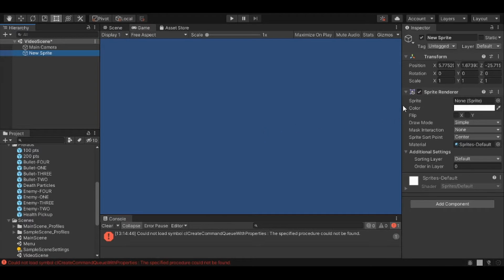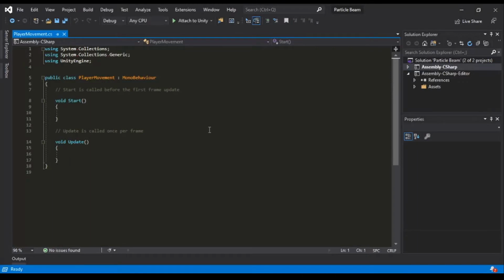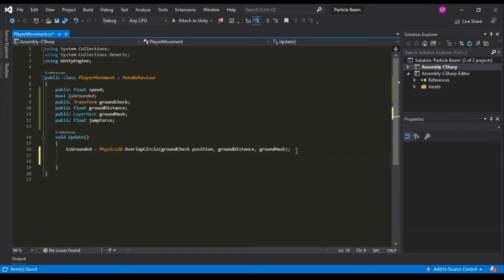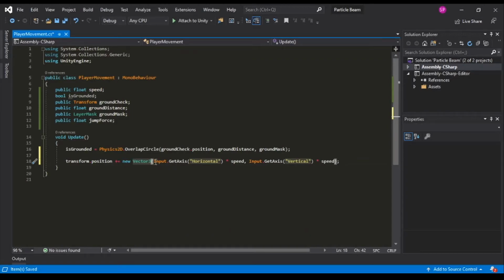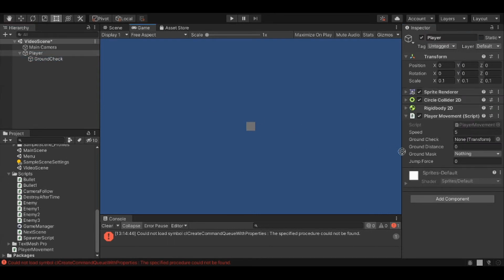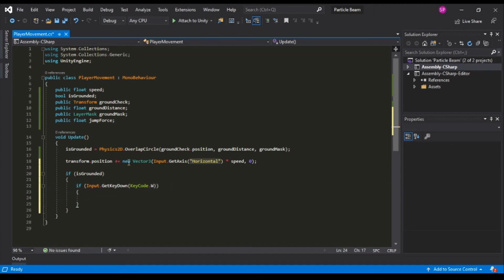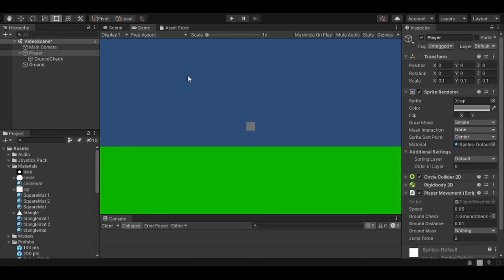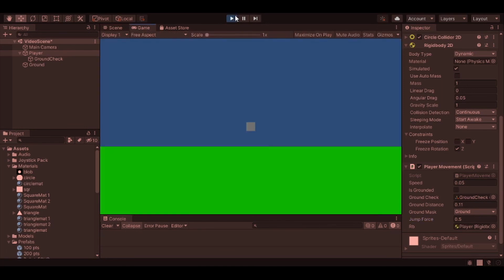How To Make A 2D Platformer Controller EASY | Unity 2D C#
I show how to code your own 2D platform we controller in Unity. This is a beginner-friendly tutorial for people making their first 2D platformer that needs an easy follow-along tutorial.

unity-devlog